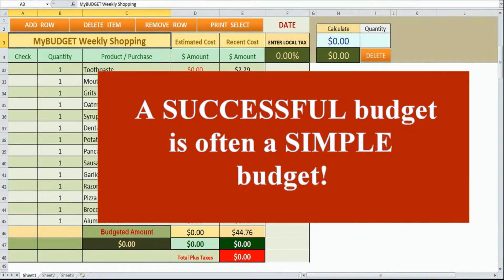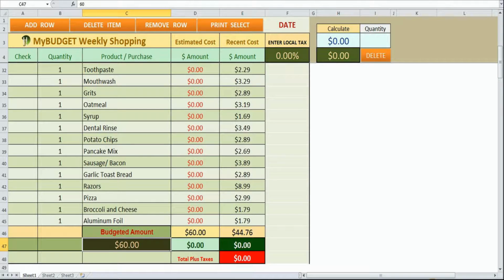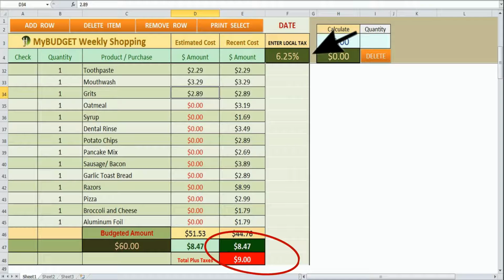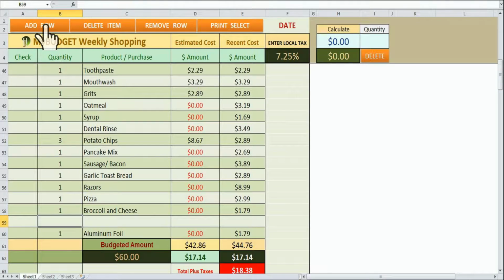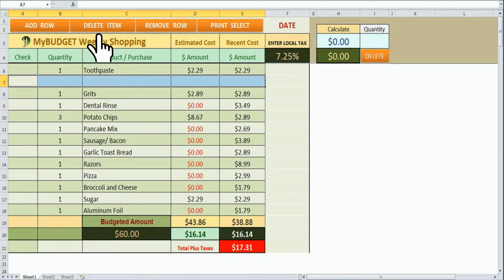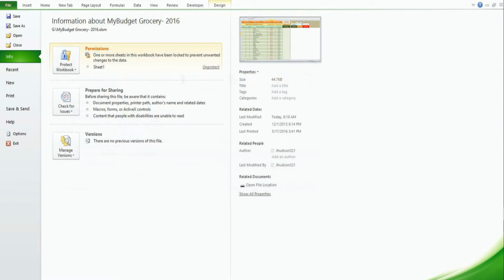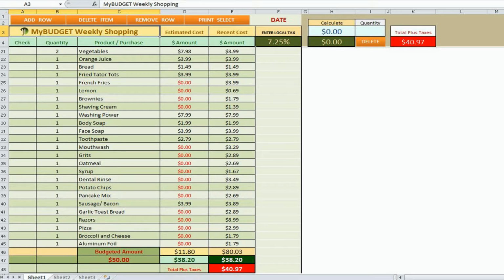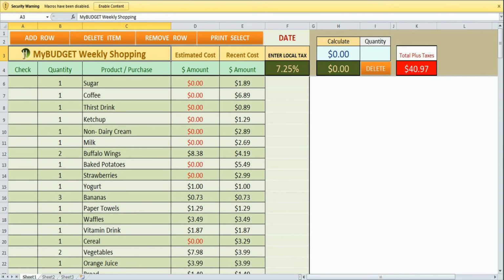FREE Automated Spending Budget - Shopping & Supplies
For most of us, sticking to a budget will last about as long as sticking to a New Years Resolution. I believe that a SUCCESSFUL budget is a SIMPLE budget, and nothing can be more simple than this Excel Automated Budget  that I created  to help people like myself stick to plan. It is currently  available to download for FREE if you will like to try it. Reminder: It is preferred that you have Microsoft Office Excel 2007 and after for best results.